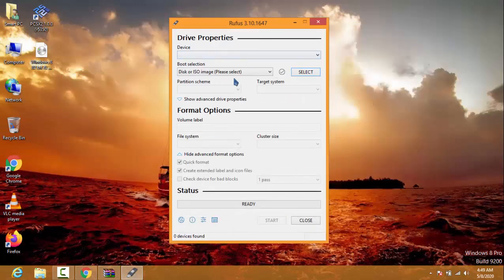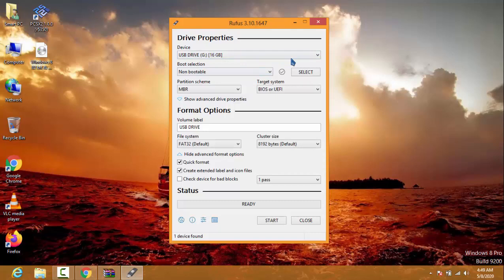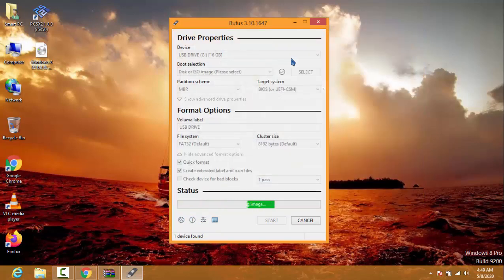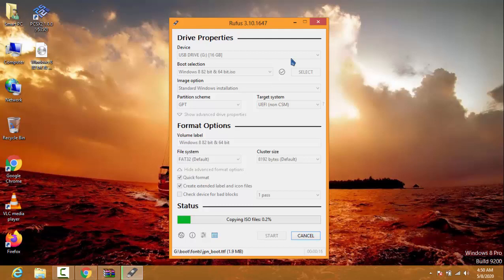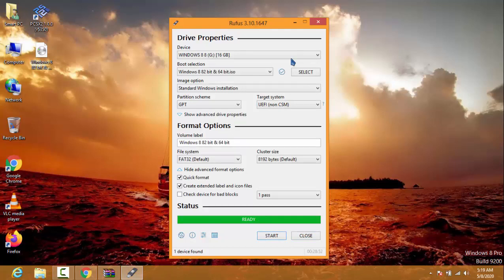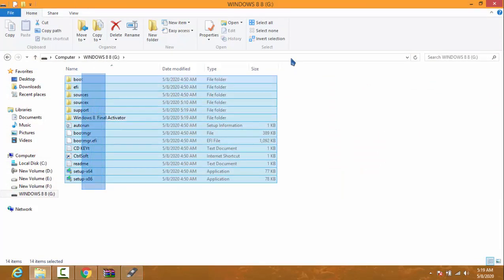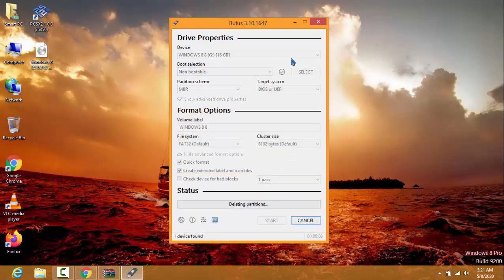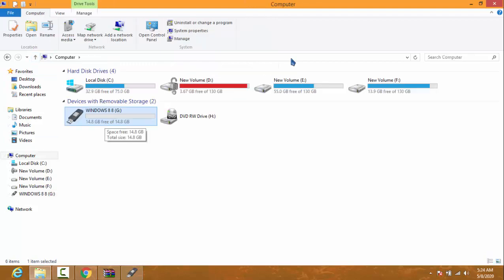How To Convert USB Device Windows Bootable or Unbootable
Rufus is ordinarily helpful for the production of USB establishment media from bootable ISOs, for running low-level utility or for working on a framework that doesn't have a particular OS introduced. Rufus can make bootable media from Windows, UEFI, Linux and substantially more. ... The product requires no establishment to utilize